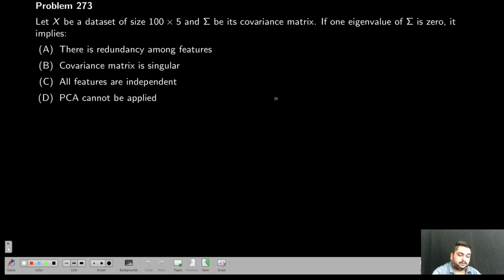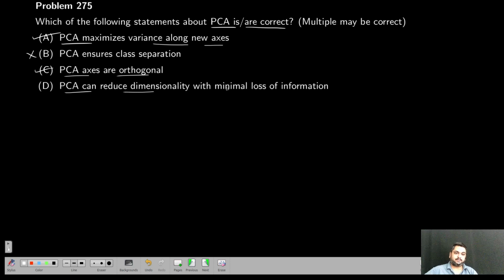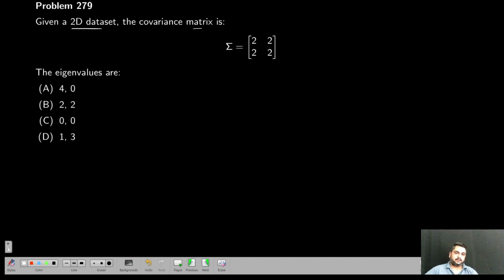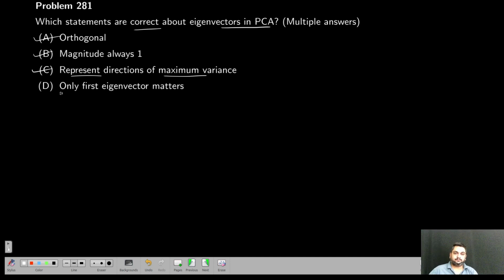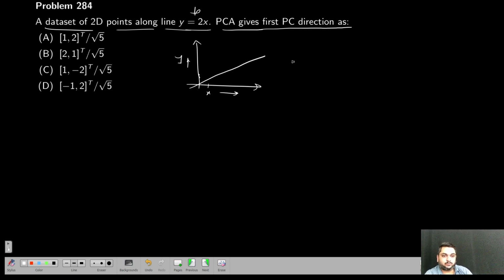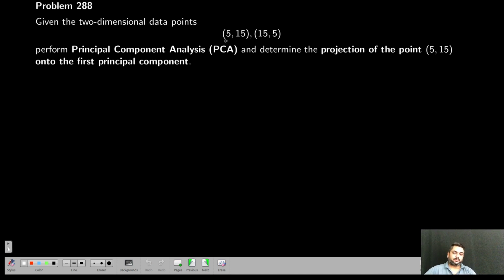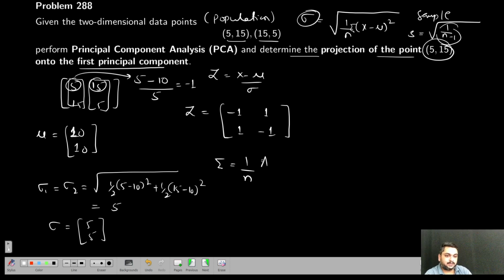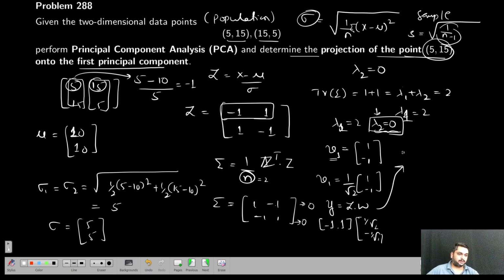Problem Solving on Principal Component Analysis (PCA) | Machine Learning From Zero | L.45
Master problem solving on Principal Component Analysis (PCA) in this lecture. We solve numerical and conceptual PCA questions, covering variance maximization, covariance matrix construction, eigenvalues & eigenvectors, selecting principal components, and data projection.

You’ll learn how PCA problems appear in GATE DA / GATE CSE, including common traps, step-by-step calculations, and interpretation of principal components for dimensionality reduction.

This video is part of the Machine Learning From Zero series — designed for beginners and serious exam aspirants who want strong conceptual clarity.

📌 Topics Covered
• PCA Numerical Problems
• Variance & Covariance Matrix
• Eigenvalues & Eigenvectors in PCA
• Selecting Principal Components
• Projection onto Lower Dimensions
• Reconstruction Error
• Exam-Style Questions & Mistakes

🎯 Exam & Interview Relevance

Highly useful for GATE DA, GATE CSE, university exams, interviews, and Machine Learning foundations.